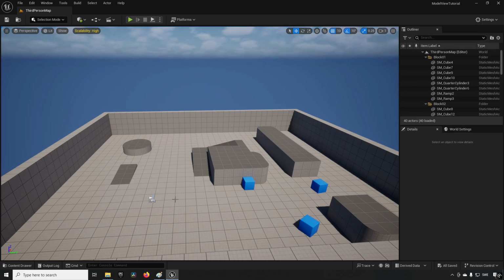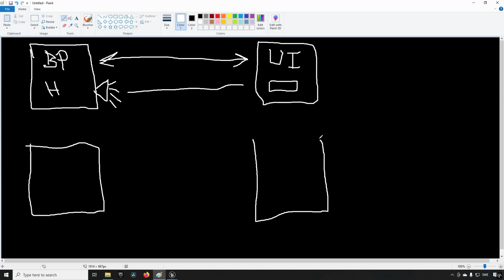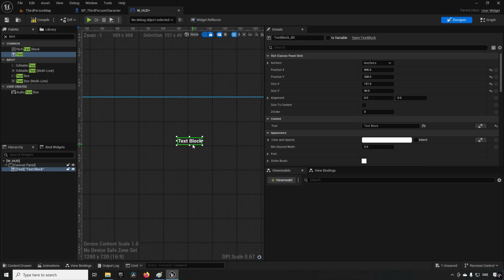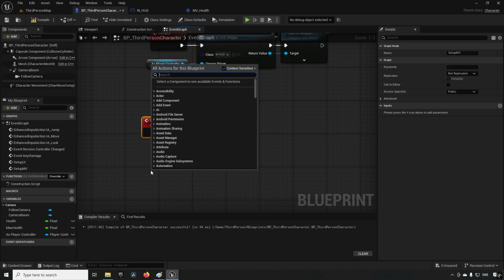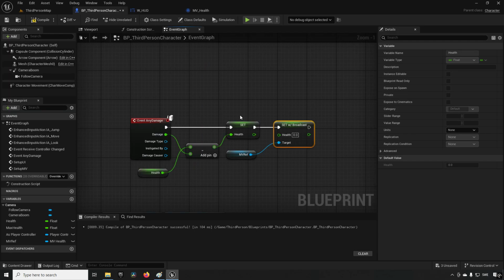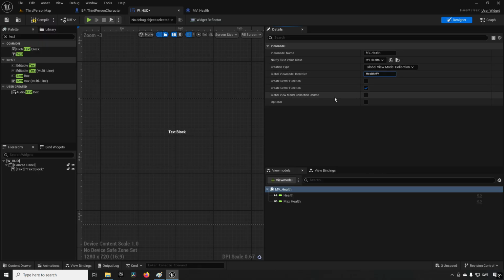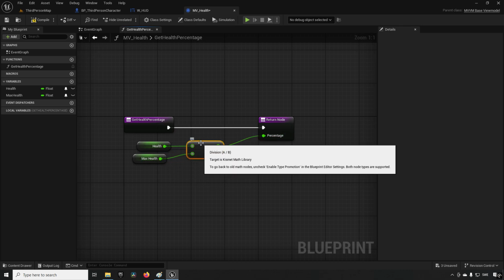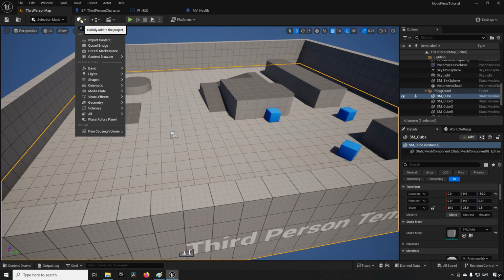Using Model Views to make better UI - Unreal Engine 5 tutorial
In this tutorial we look at Model View View Models to make use of for data to UI communication, showing the pros/cons and some examples of how to set it up. .

0:00 Explanation
6:38 Tutorial
29:50 Pros/Cons/Use cases